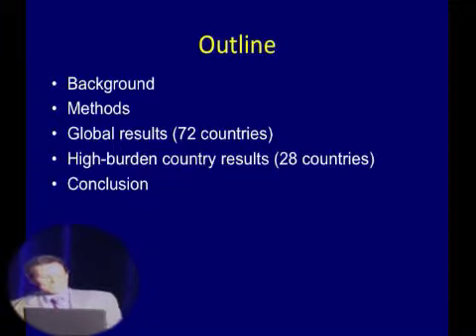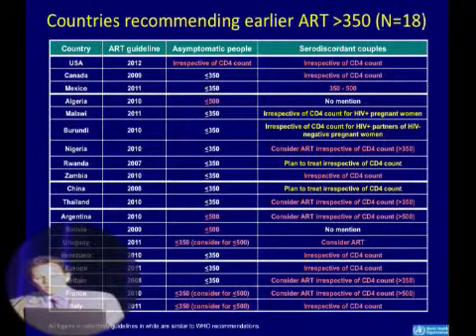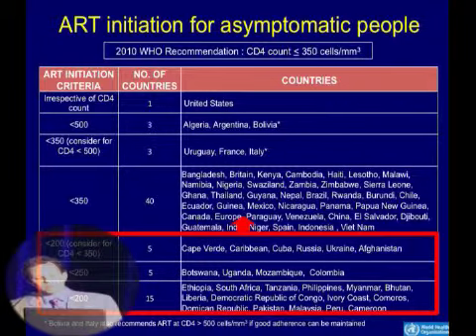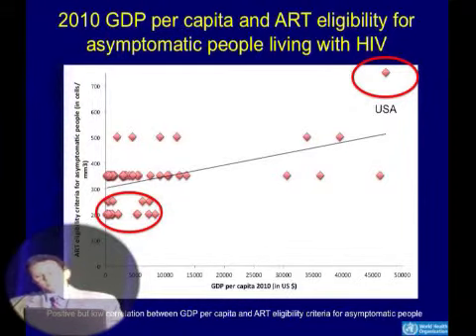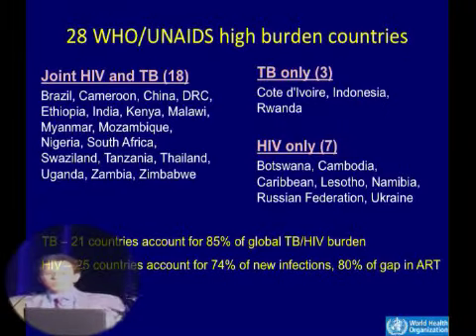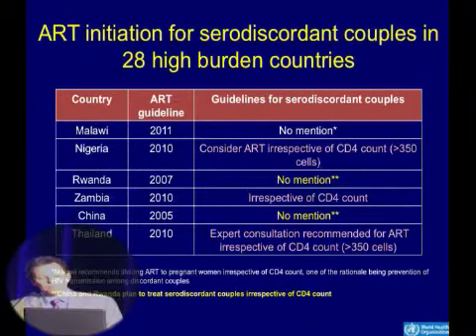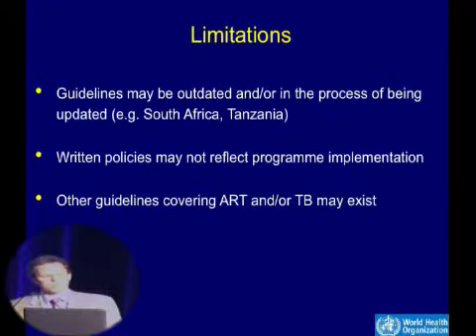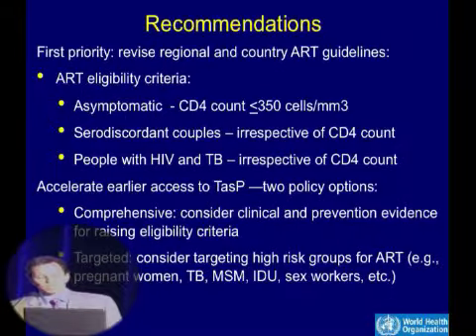Reuben Granich - Review of Global ART Guidelines - Day 2 of TasP 2012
MONDAY, April 23, 2012, SESSION 5.1
Reuben Granich, Review of Global ART Guidelines: Benchmarking Treatment as Prevention at the International Treatment as Prevention Workshop in Vancouver, BC.

For a high definition version of this presentation, please email with the subject "TasP Workshop Video" and the title of the presentation in the body of the email.